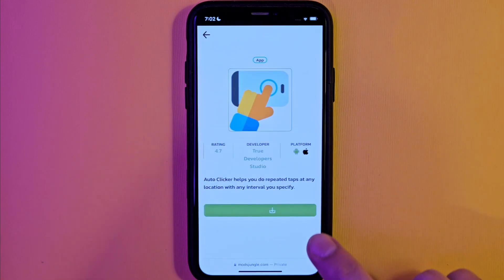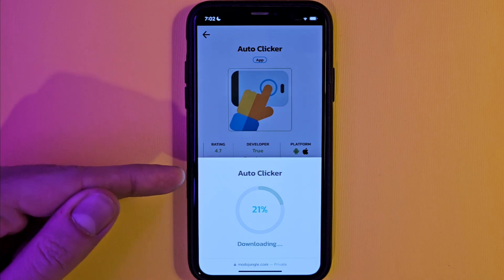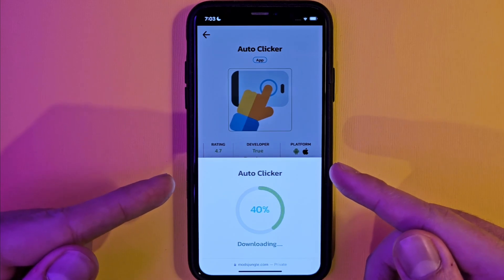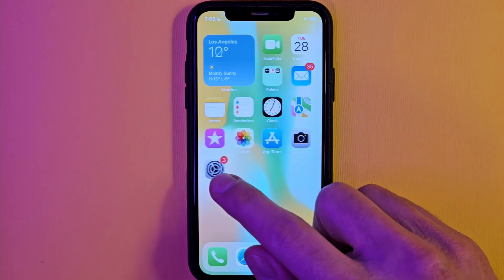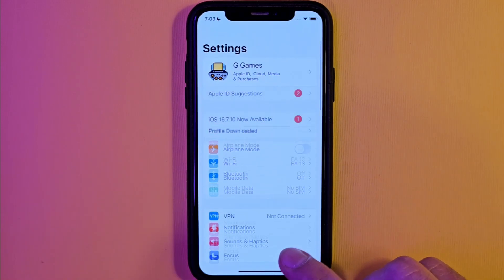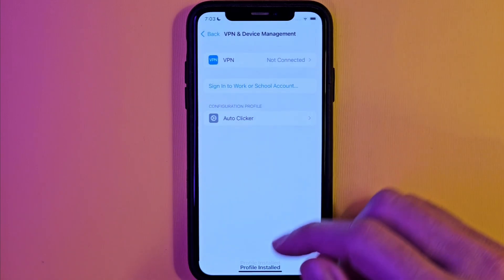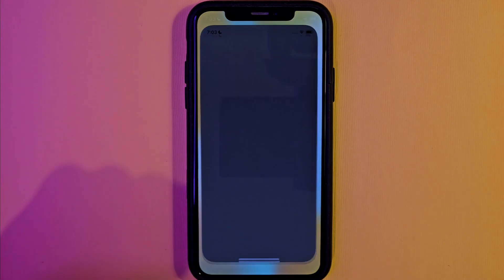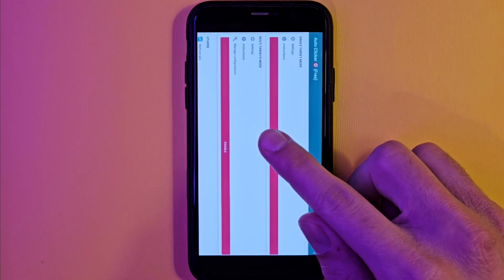Auto Clicker iOS Android {2025} Latest + How to Use [new]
Here u will learn about auto clicker. works for ios and android.